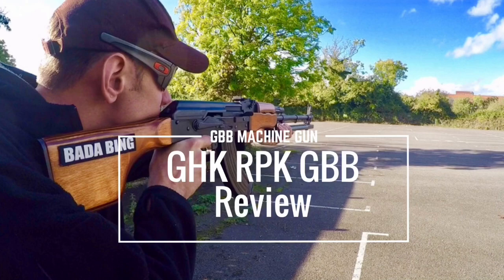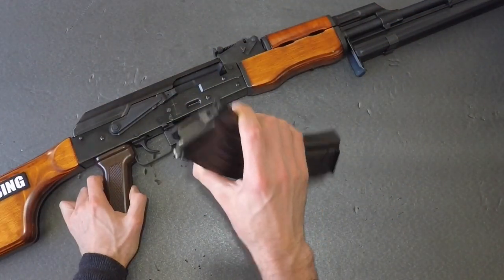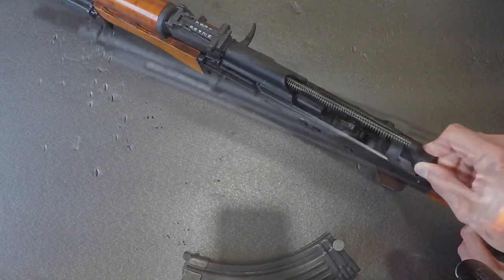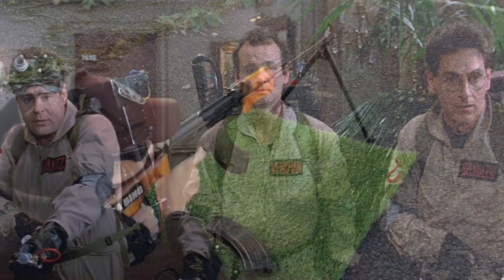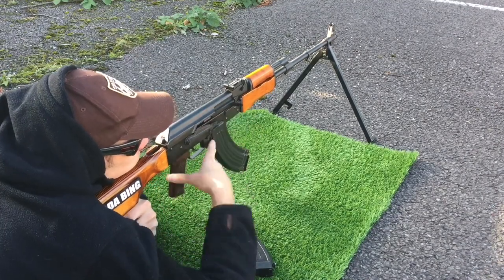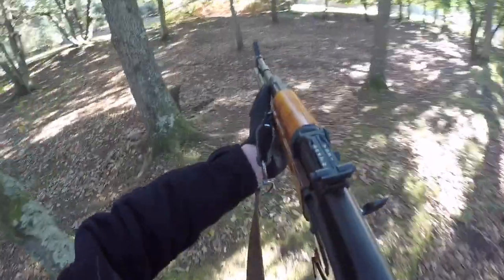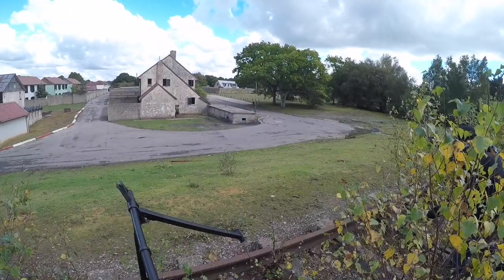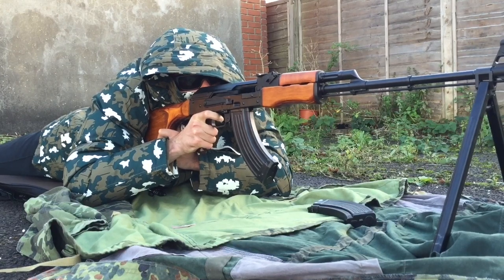GHK RPK GBB Machine Gun!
I'm back and taking a look at GHK's badass RPK.

I bought this from Marcruss Outdoors in Hotwells, Bristol. So thanks to Marcus for hooking me up with this sweet shooter!